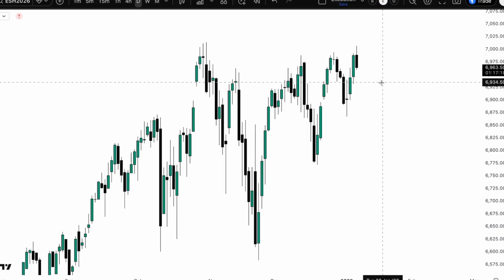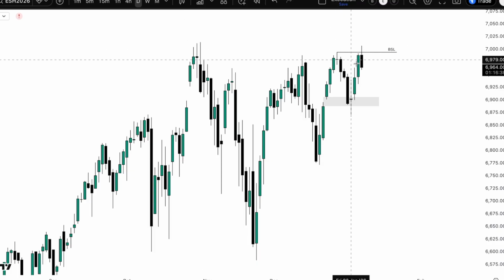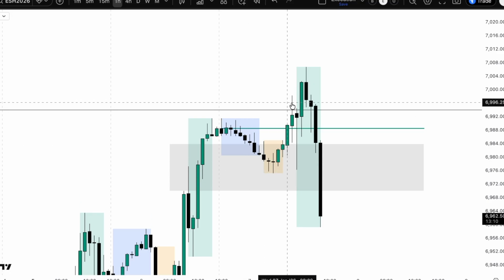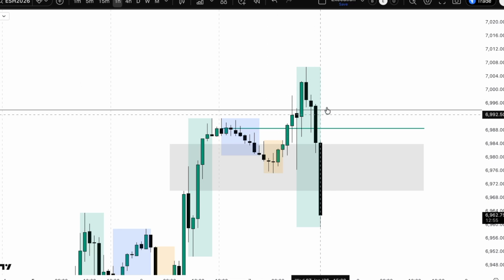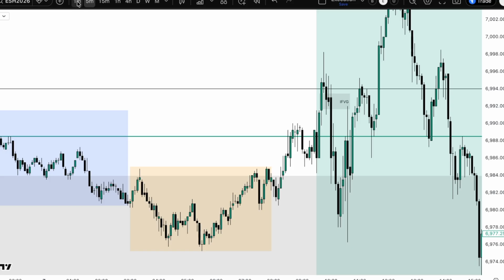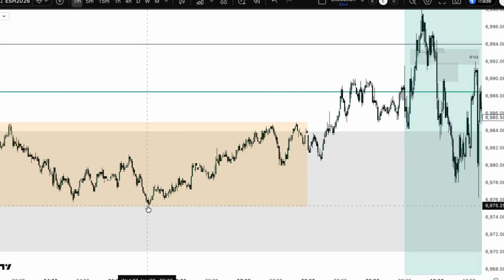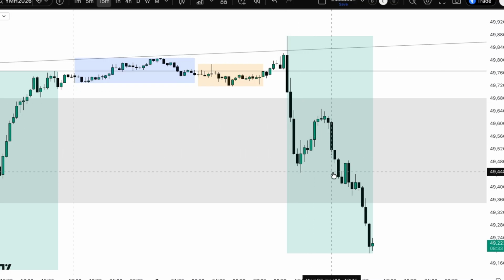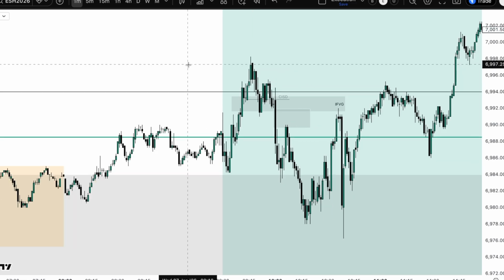How to Find BETTER Entries for More Profitable Trades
If you're consistently identifying market bias but still struggling to find high-probability trade entries, this video is exactly what you need. Watch as I break down a simple, easy process for framing my short trade using simple and understandable logic. This video is perfect for traders who already understand market structure but want more precision when it comes to set-ups and timing their entries.